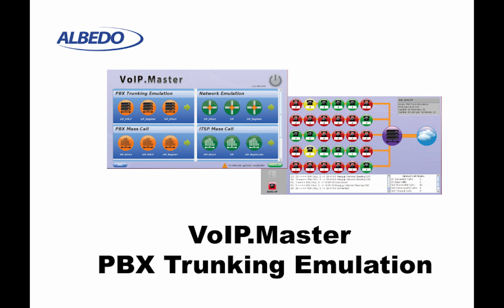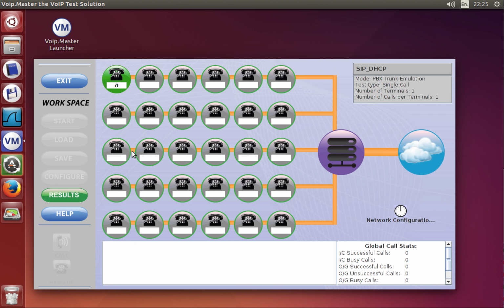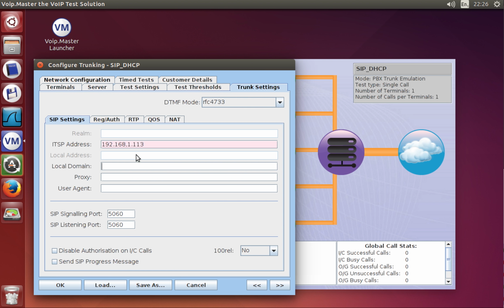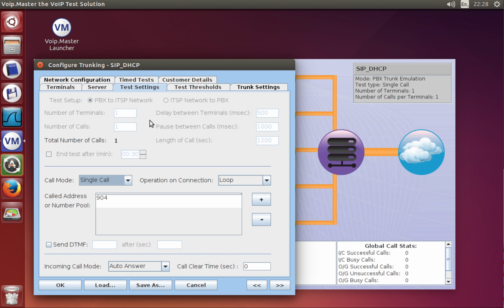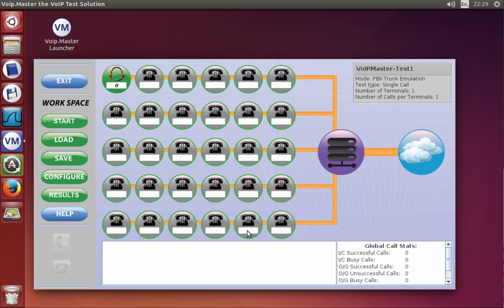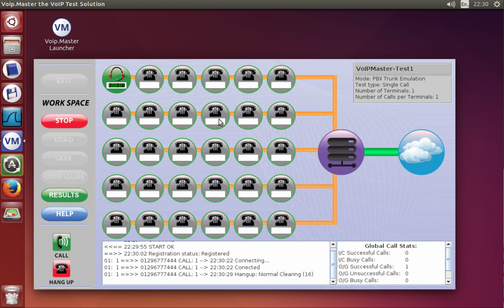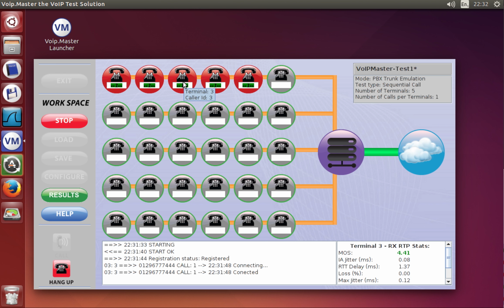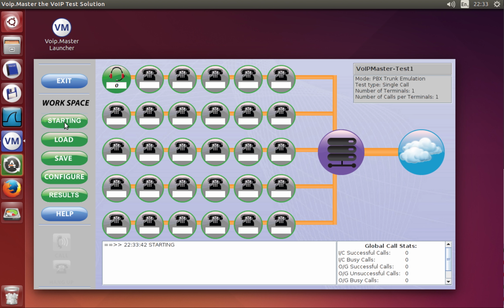Albedo Telecom VoIP.Master PBX Trunking Emulation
Video providing an overview of VoIP.Master PBX Emulation mode and configuration for registration with SIP server.